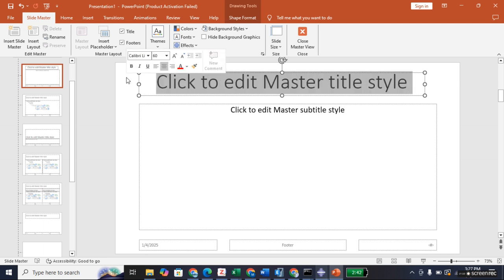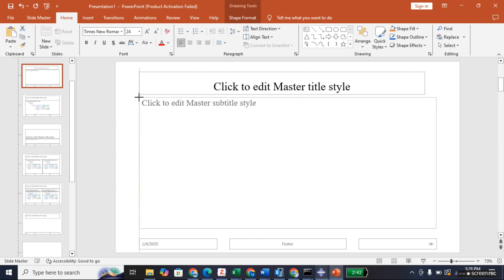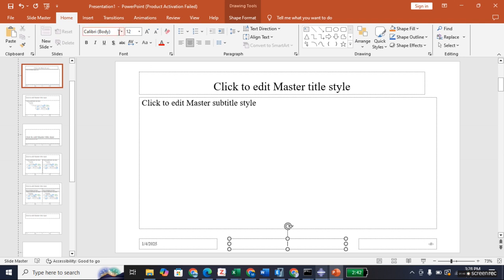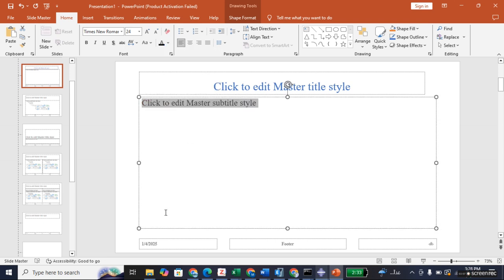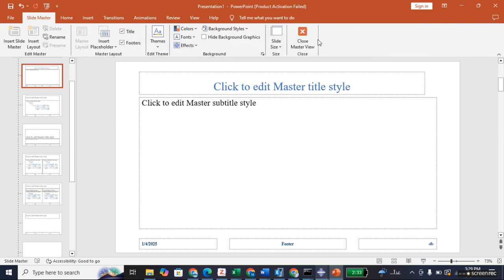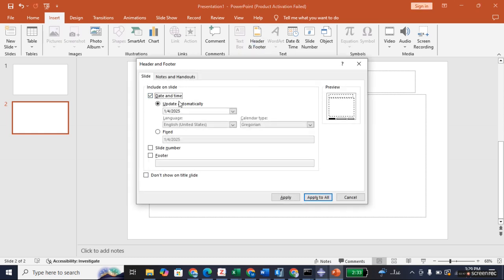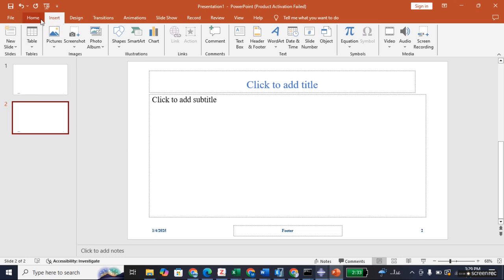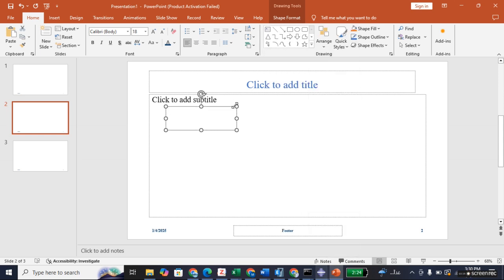How to Make an Excellent Presentation to Get Maximum Marks | PowerPoint Tips & Tricks | Part 01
"Struggling to create a presentation that gets you top marks? In this video, we’ll show you how to make an excellent presentation using PowerPoint, including essential tips and tricks for designing slides, organizing content, and delivering confidently. Whether it's for a class assignment or a professional project, this guide will help you stand out and score maximum marks. Watch till the end for pro tips!